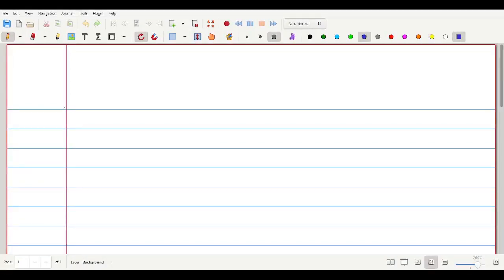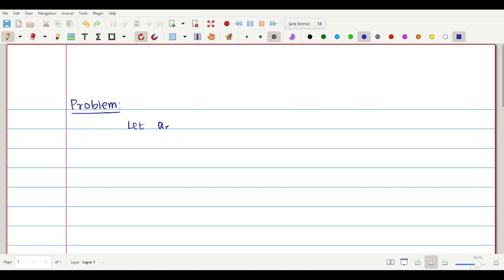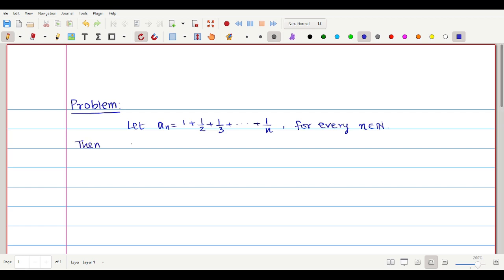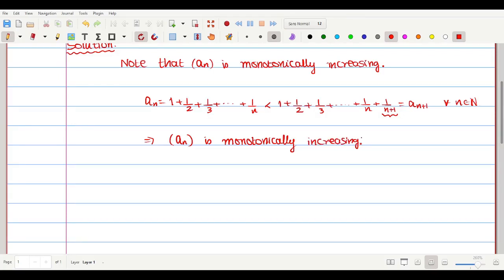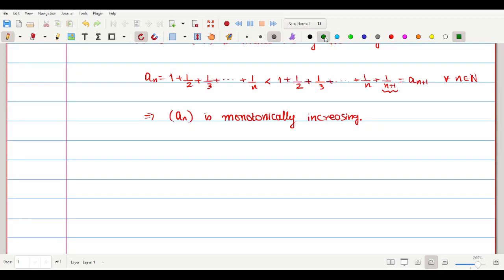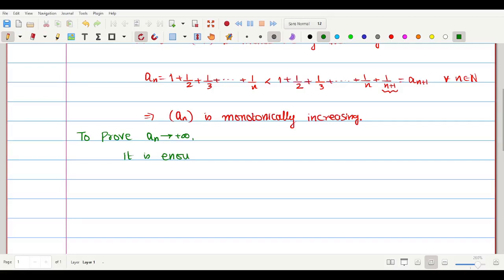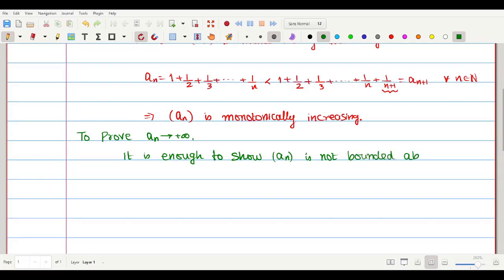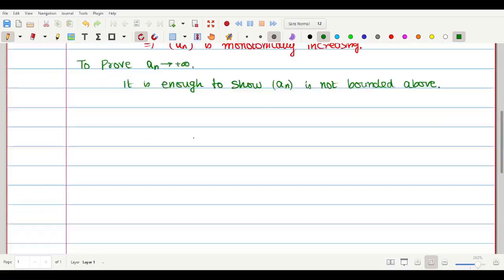Problems on Behaviour of Monotonic Sequences : Part2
In this video, we solve a problem using Behaviour of Monotonic Sequences